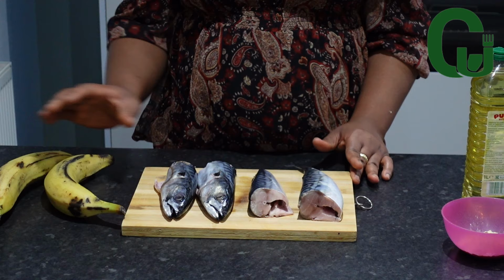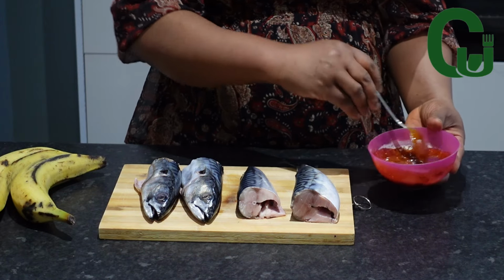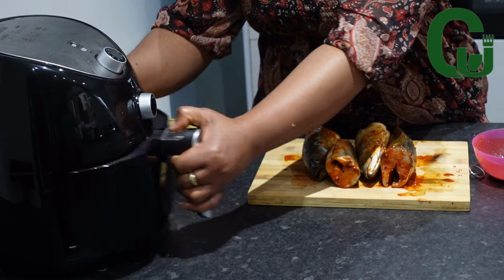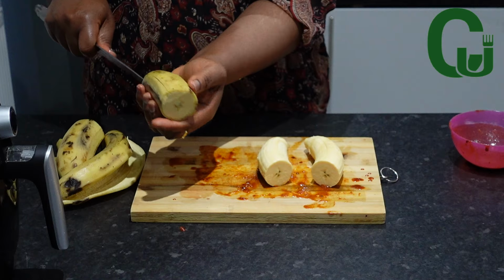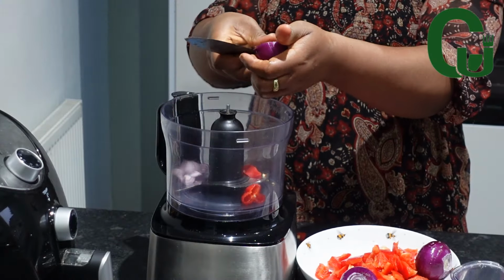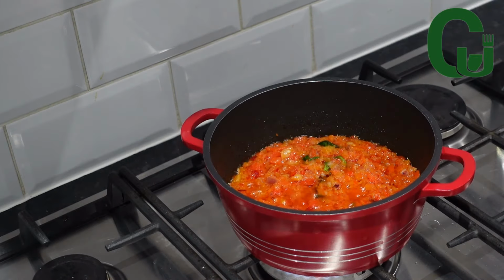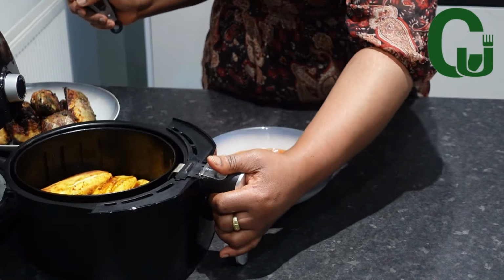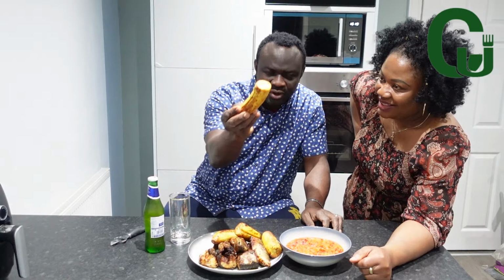I Made The BEST Bole & Fish For My Husband - Chinwe Uzoma Kitchen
Hello Lovelies, welcome back to another yummy Nigerian recipe. In today's video, I will be presenting to you how I prepare this easy recipe all in the air fry. This flavorful Bole is super simple to make; it's a great quick meal idea that will satisfy you effortlessly. Watch the video till the end to see how I prepare this dish.

In this channel, we do Food Recipes, especially Nigerian foods and West African cuisines including a wide range of cooking styles and recipes like Italian and new inventions of an easy way of preparing an assorted range of foods for the entire family. In this channel, however, you can see a series of lifestyle vlogs, like birthday parties of my children and myself. Daily vlogs and general way of training children which is predominantly our case presently as we are still training our children. There might be as well occasional shopping vlogs, and eating videos of our entire family, and our way of life. Thank you all for your massive support.

other channels